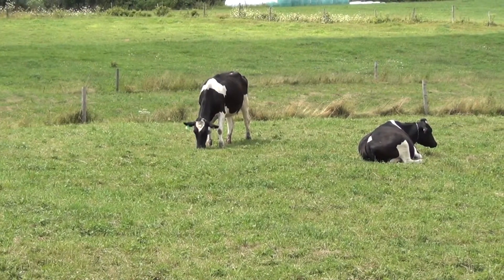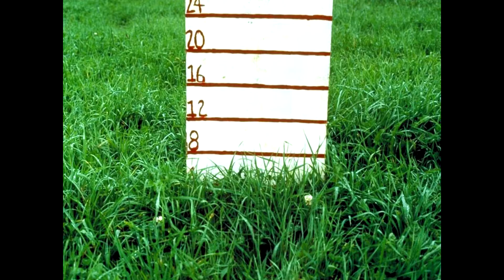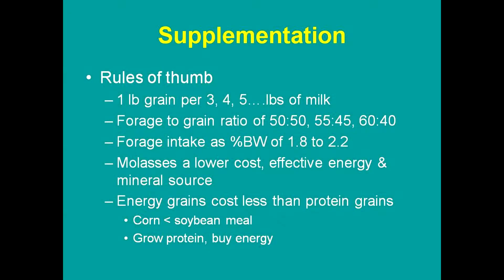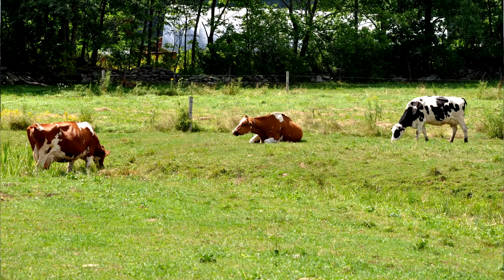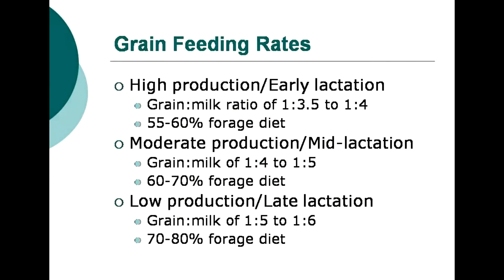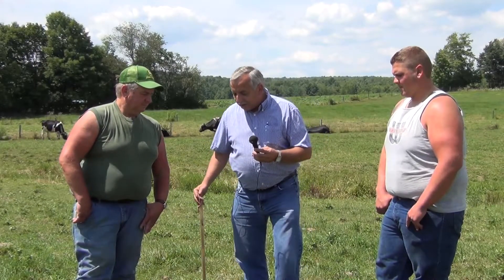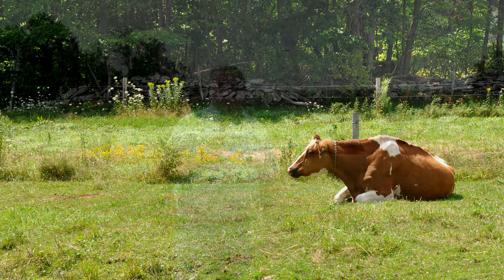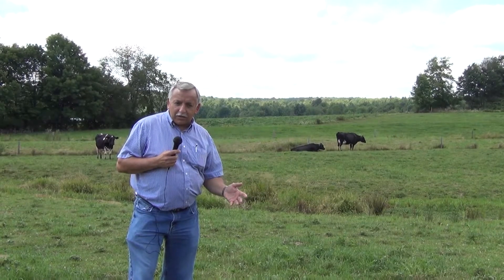Cornell Small Farms/Chenango Grazing: Dairy Cow Grain Feeding Revised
The Cornell Small Farms Program has teamed up with Cornell Cooperative Extension of Chenango County New York to present this video on strategies for feeding grain to grazing dairy cows.  Grain is a very expensive commodity to grow or purchase and a dairy person has to really pay attention to how it is fed in order to get the most profitable performance from lactating dairy cows.